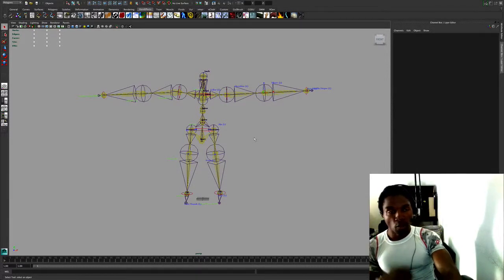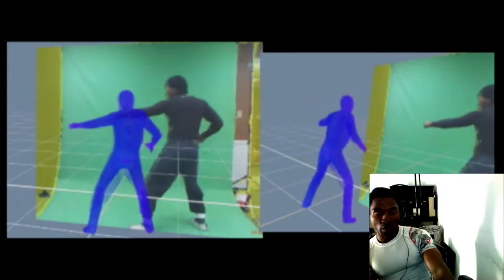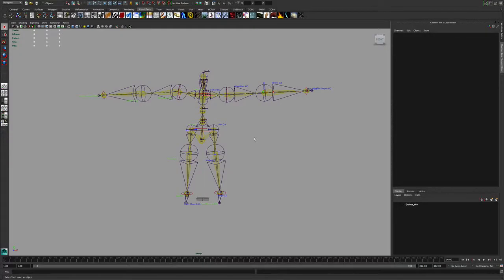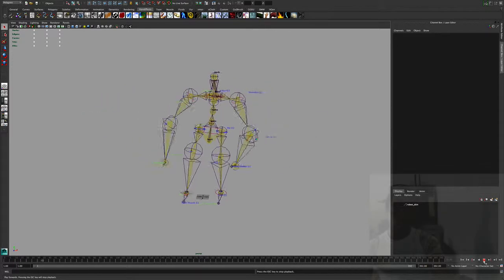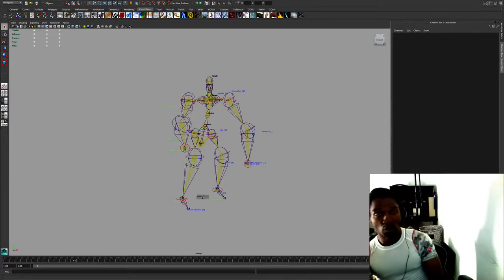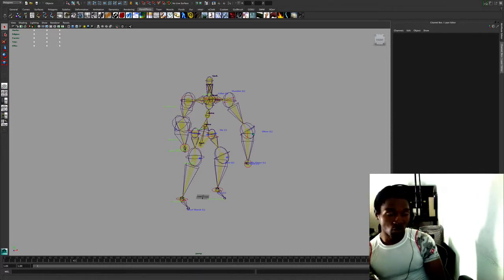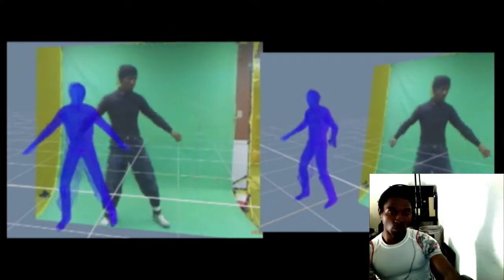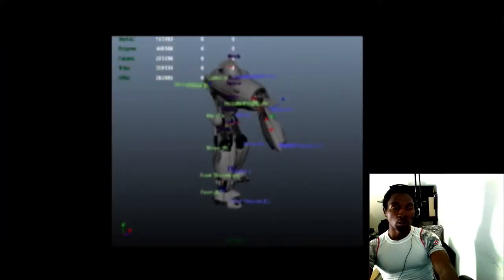About Motion Capture or "MoCap"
Quick discussion on how I do motion capture and a fast explanation of the pipeline.